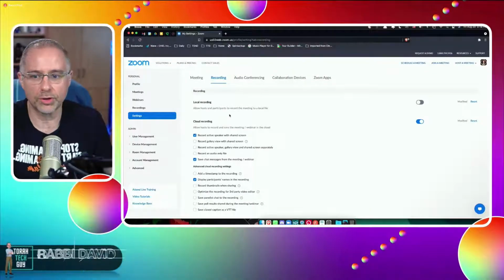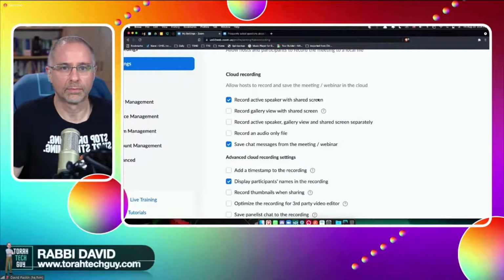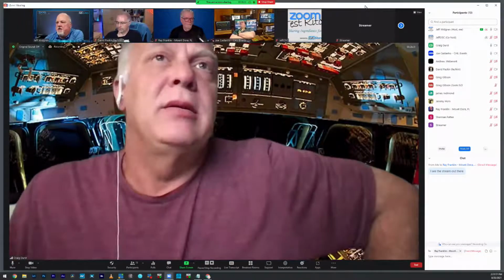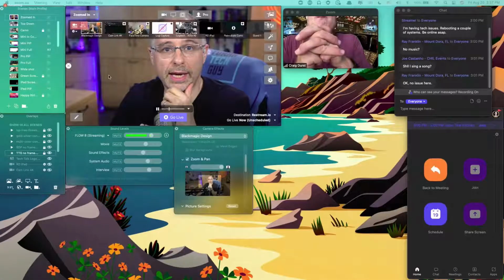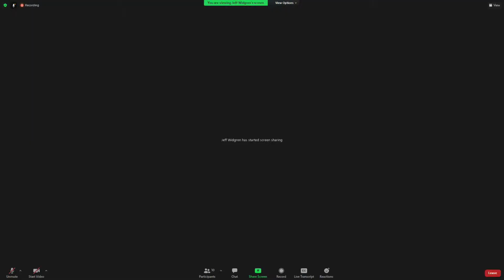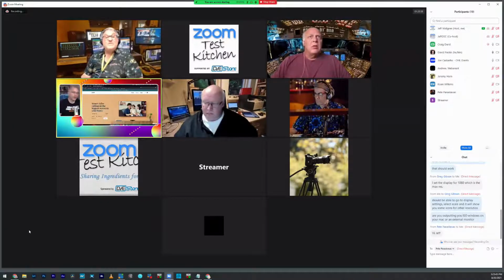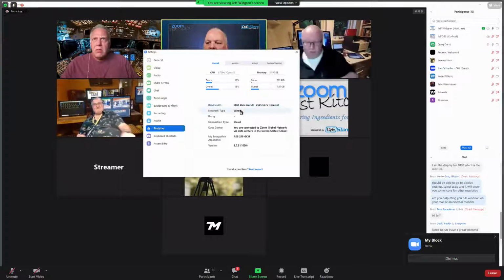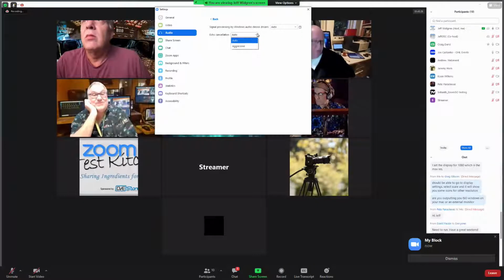Zoom Test Kitchen - 8/20/2021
Today we help a friend (Craig) better understand Zoom Recording, Spotlighting, and much more.

Join us each Friday at 3:00 pm eastern to share and learn the ins-and-outs of Zoom.